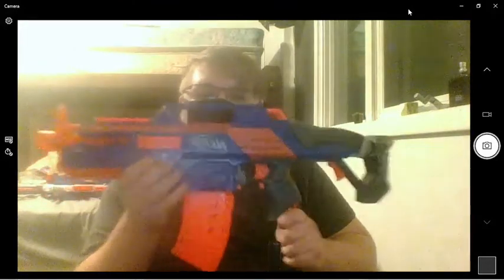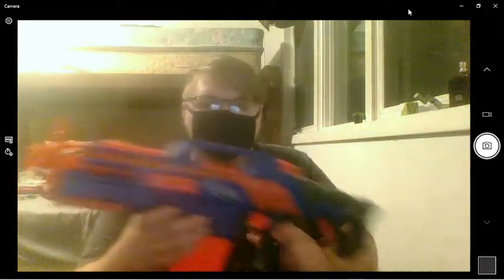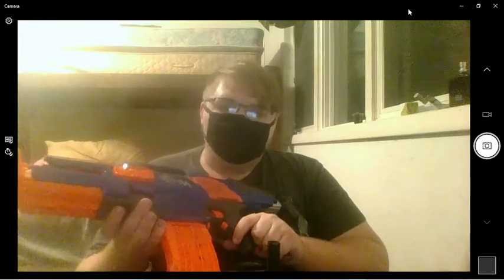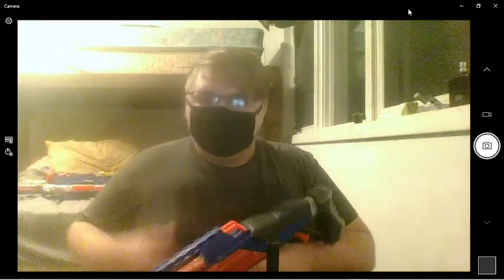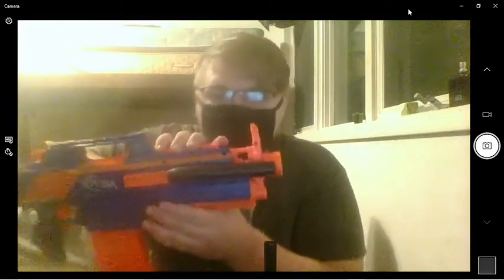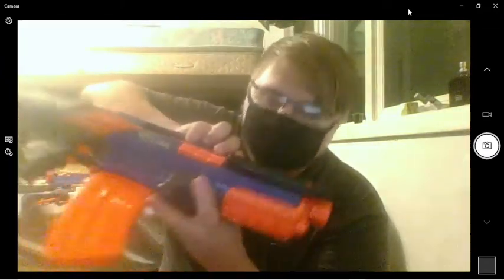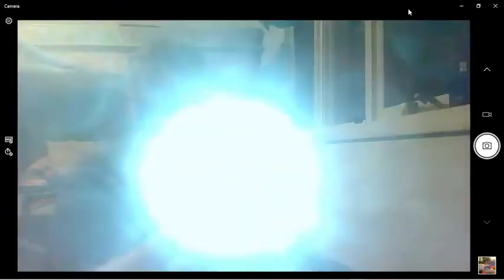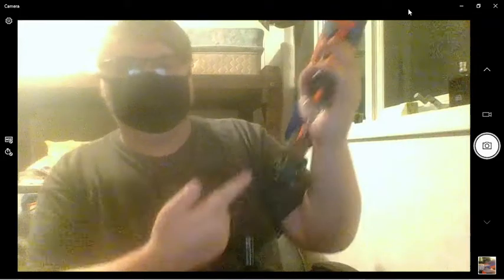Nerf Rapidstrike mod(nerf)(nerf mod)